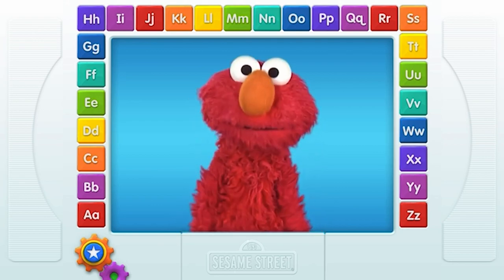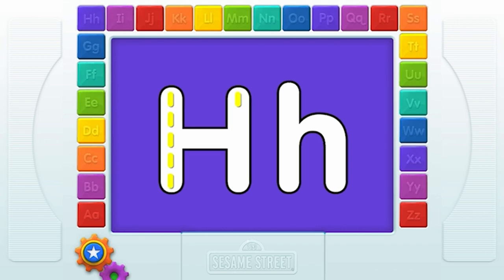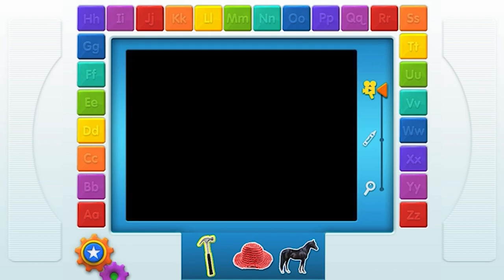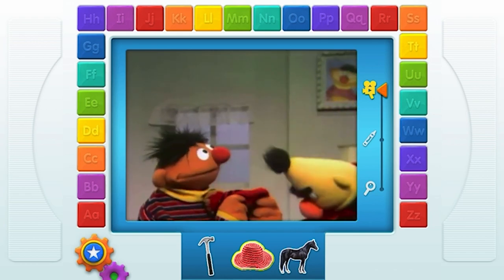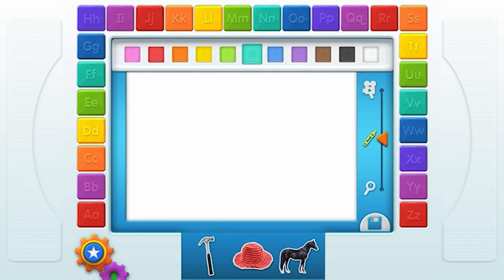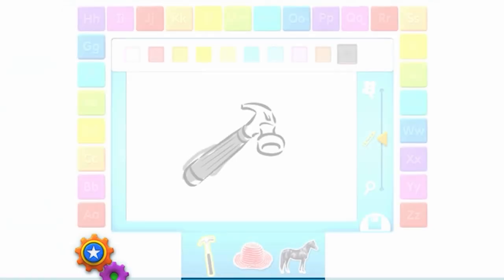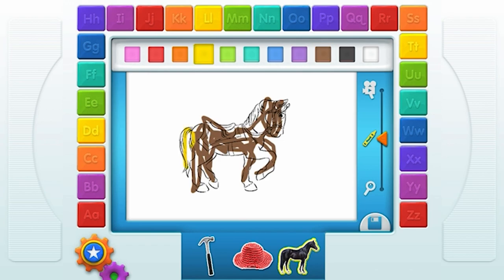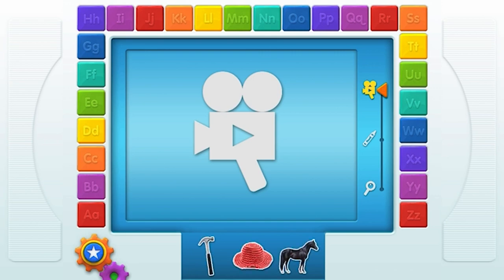Elmo Loves ABC’s - Letter H